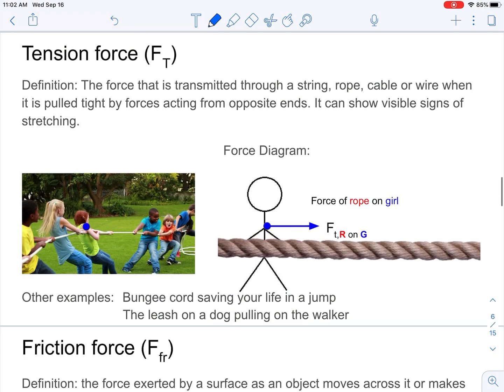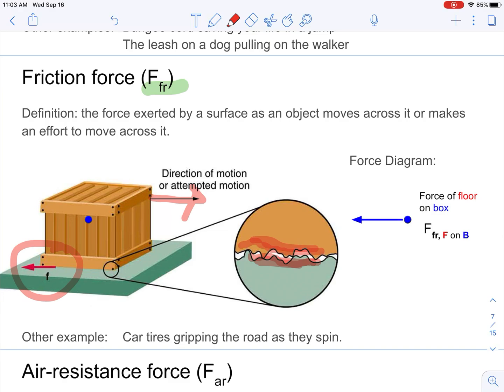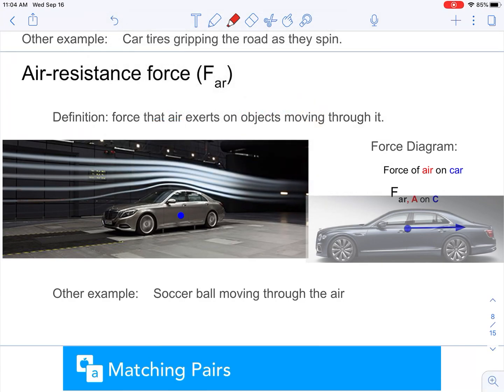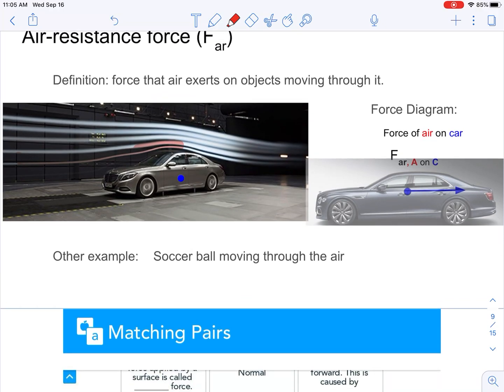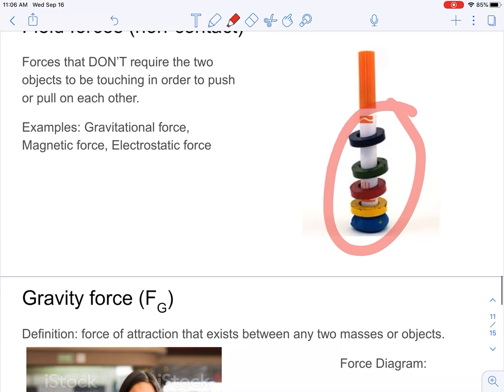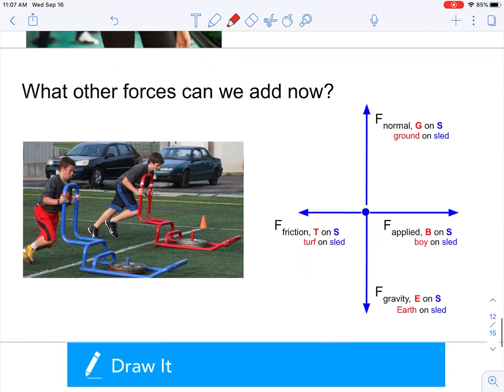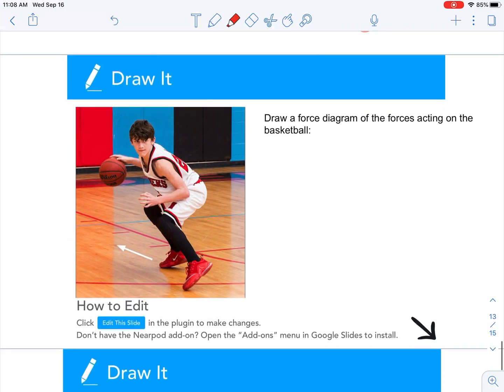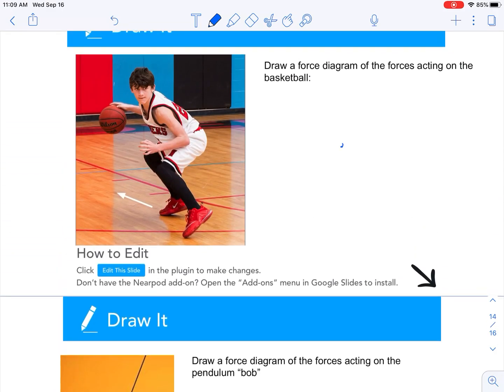LO 2-3 Types of Forces